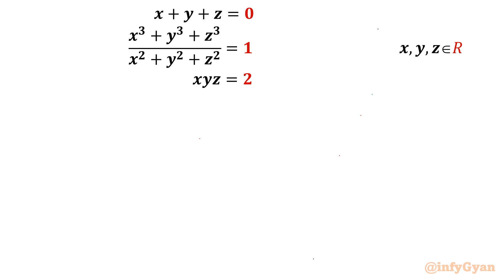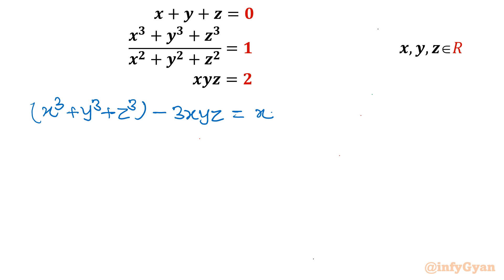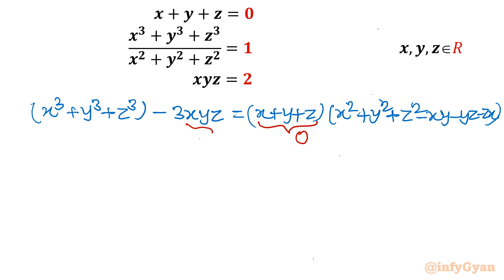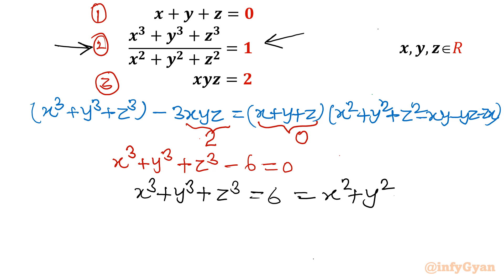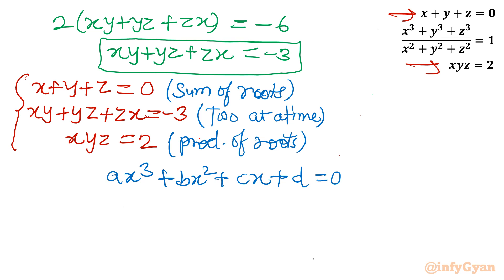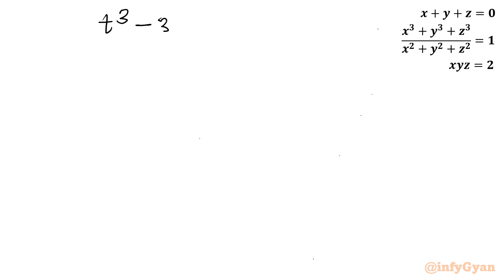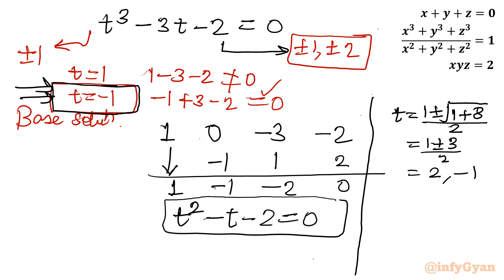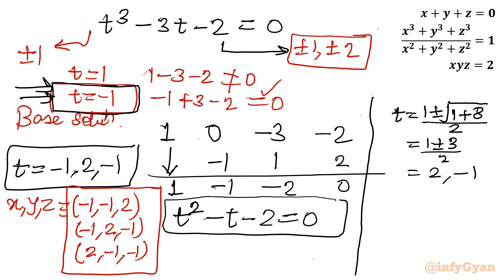Cracking an Intriguing System of Equations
Embark on a mathematical journey with our latest video, "Cracking an Intriguing System of Equations." Join us as we delve into the complexities of a unique mathematical puzzle, exploring strategies and techniques to decipher and solve this captivating system. Whether you're a math enthusiast or looking to sharpen your problem-solving skills, this video is your key to unlocking the secrets of equations. Get ready to crack the code and unravel the mysteries of an intriguing system!

🔍 Topics Covered:

Understanding systems of equations with algebraic identities
Strategic approaches for efficient problem-solving with Vieta's method
Math Olympiad-specific tips to enhance your skills
Solving cubic polynomial using synthetic division method

Timestamps:
0:00  Introduction
0:41  Algebraic identities
5:40  Solving cubic equation
6:24  Rational root theorem
7:08  Synthetic division method
9:10  Solutions